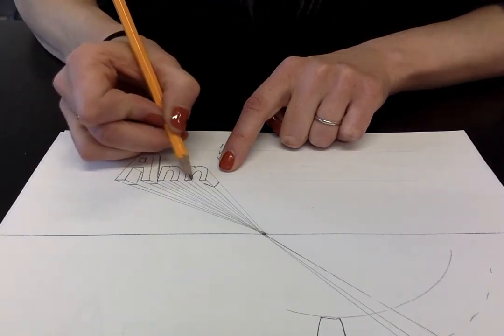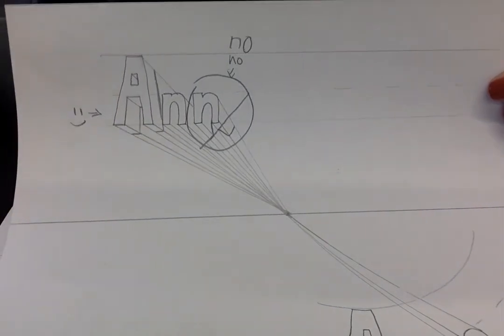1 Point Perspective Word How-To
This video shows the steps to draw a word using the one-point perspective drawing technique.